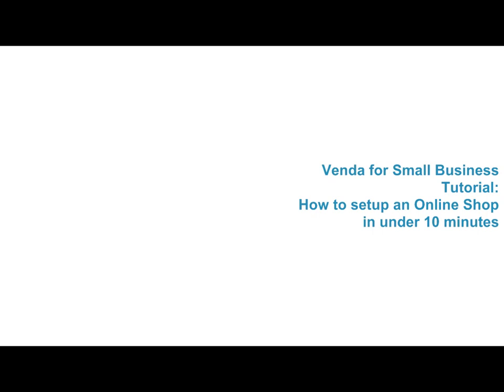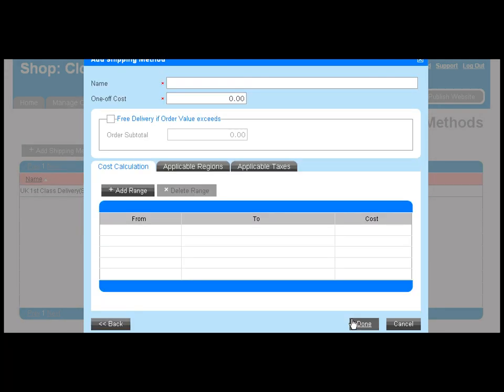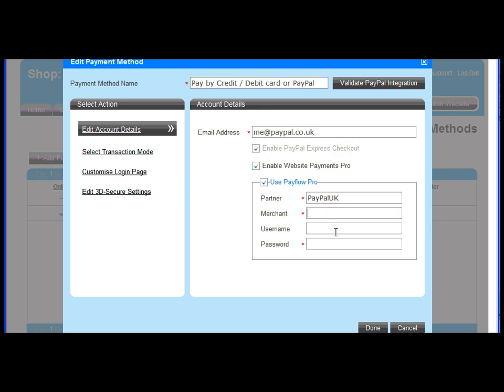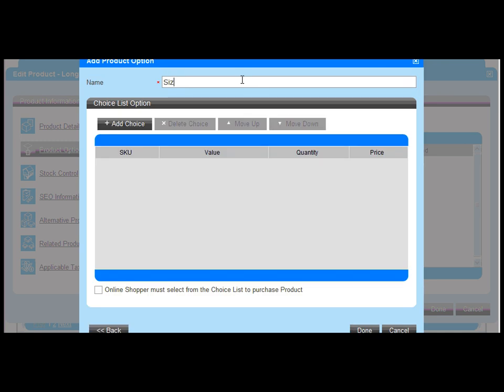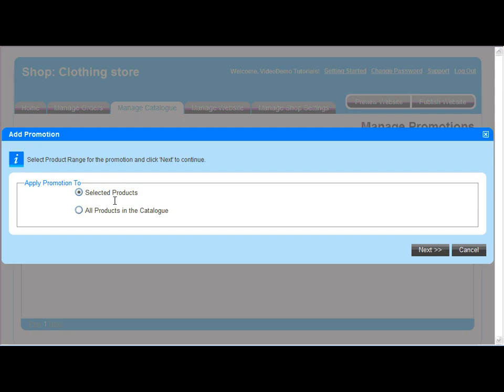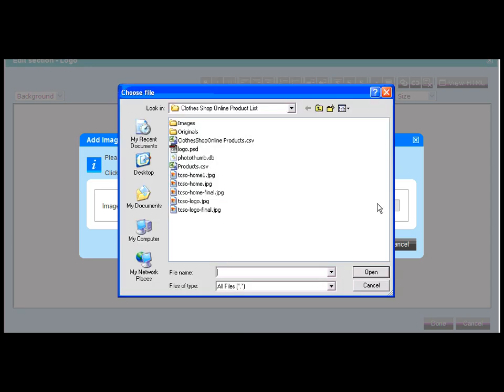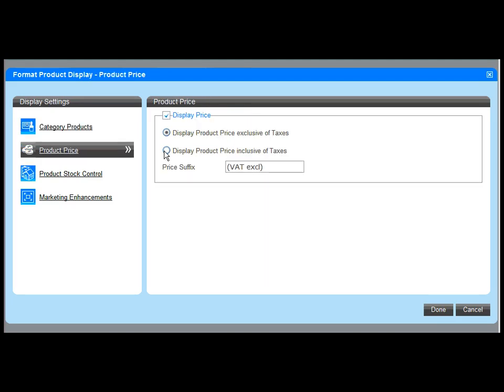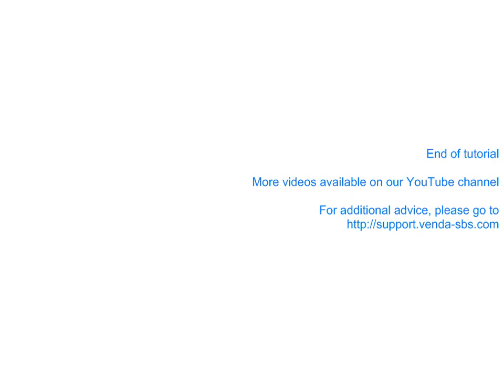Venda Get an online store up and running in under 10 minutes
How to start selling online in under 10 minutes with Venda for Small Business - eCommerce solutions for small businesses